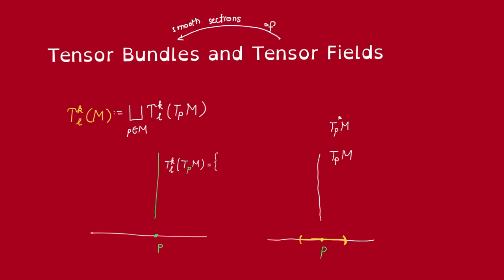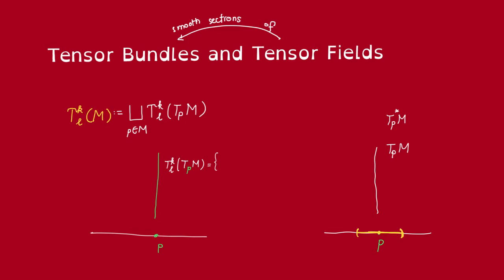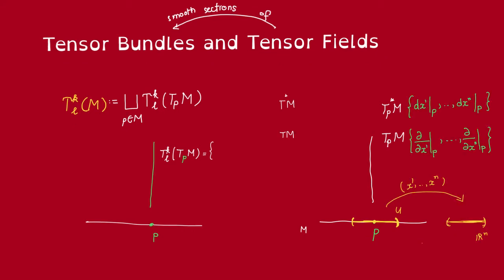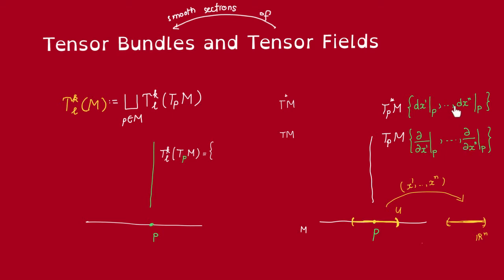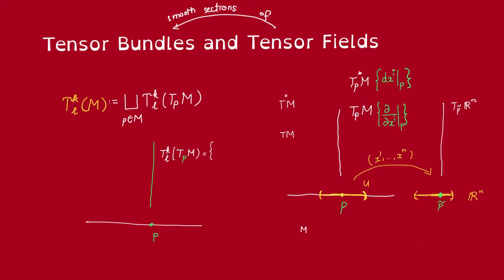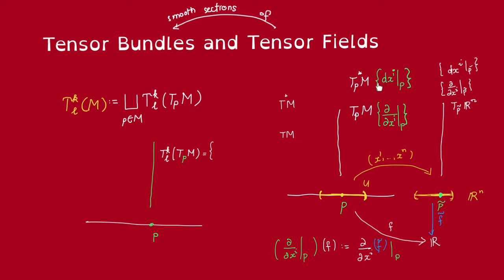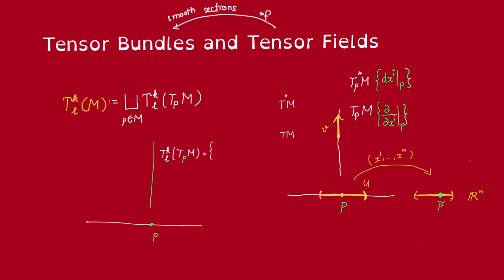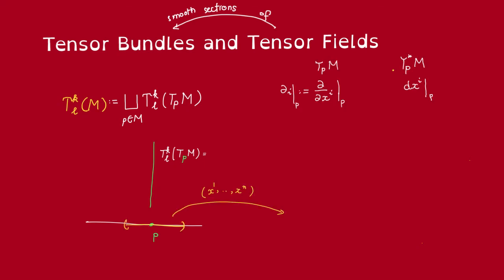Tensor Bundles and Tensor Fields (part 2)- Local Trivialization